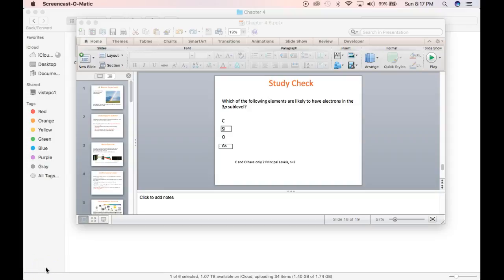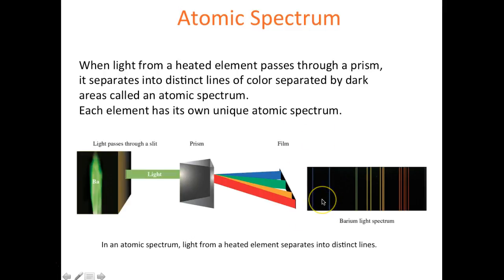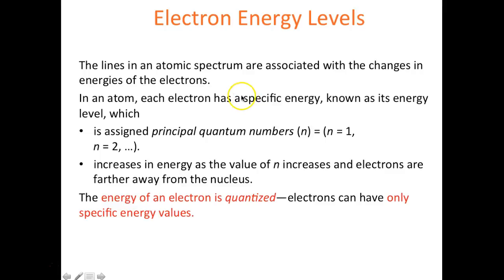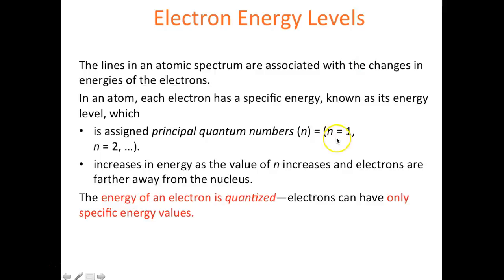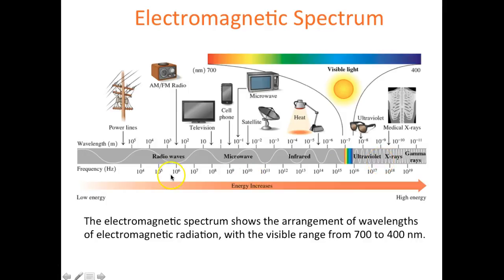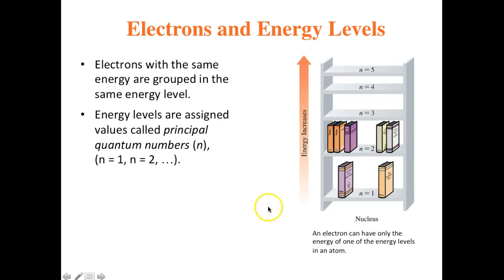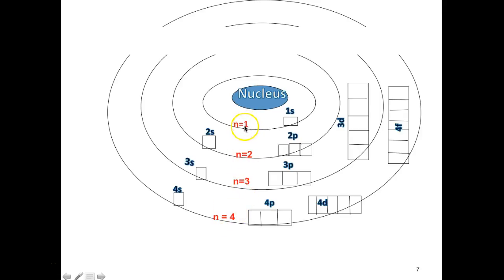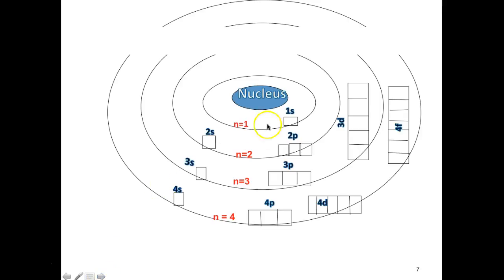Chapter 4 Section 4.6